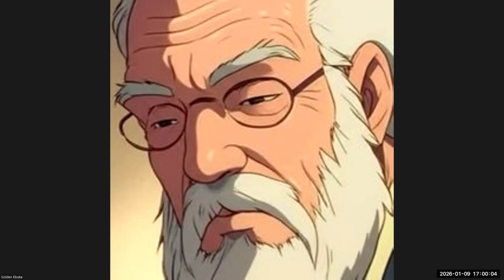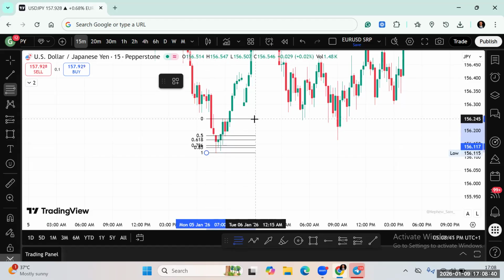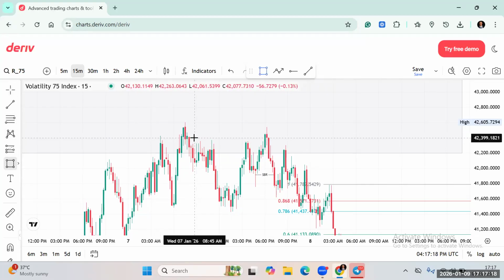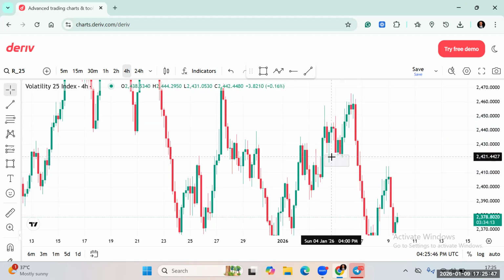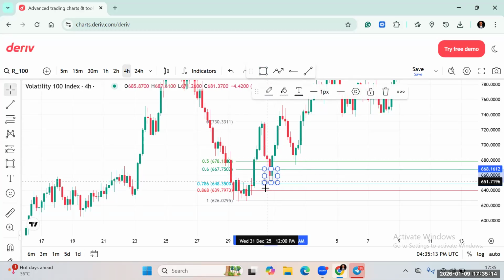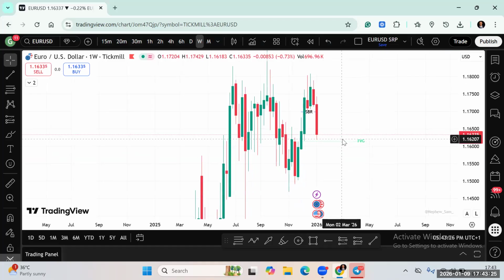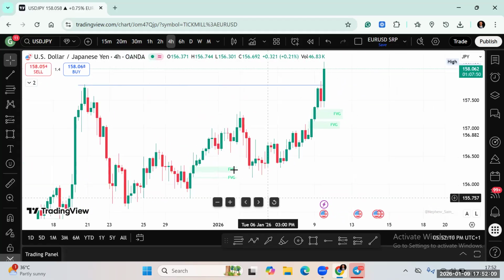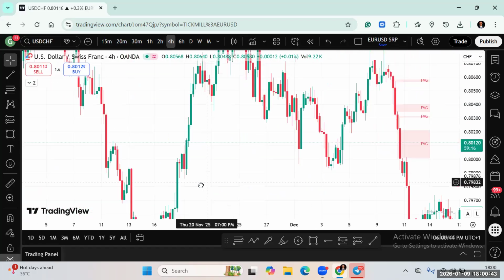SRP LOWER TIMEFRAME CONFIRMATION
In this video, you will understand and master SRP lower timeframe confirmation and refined entry.